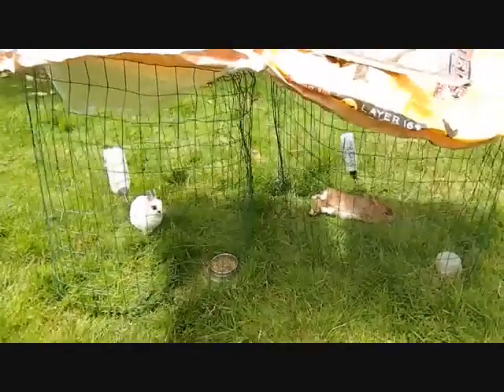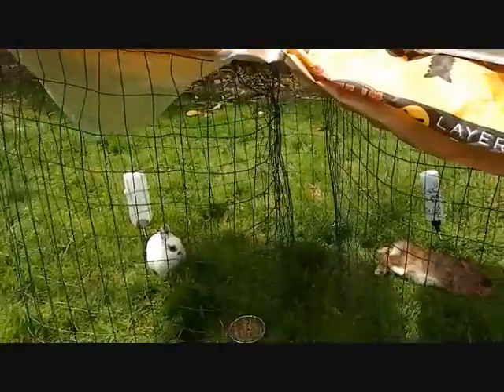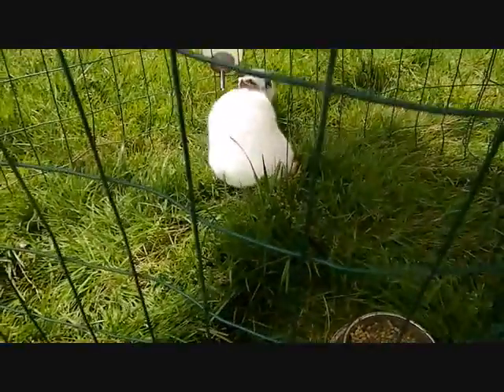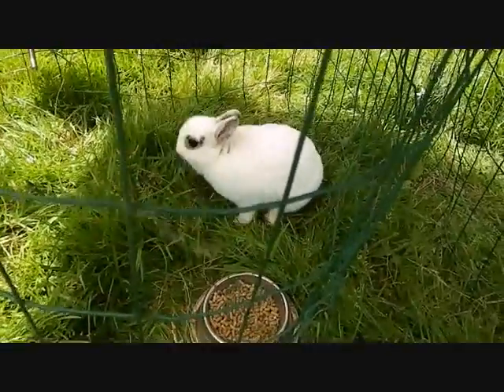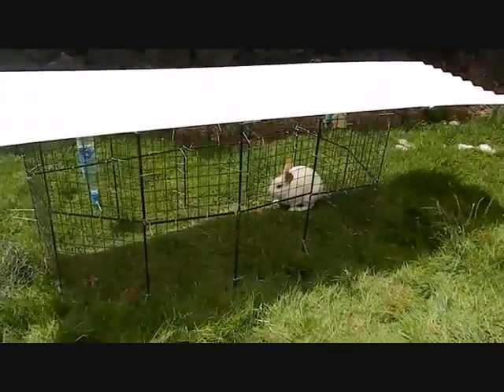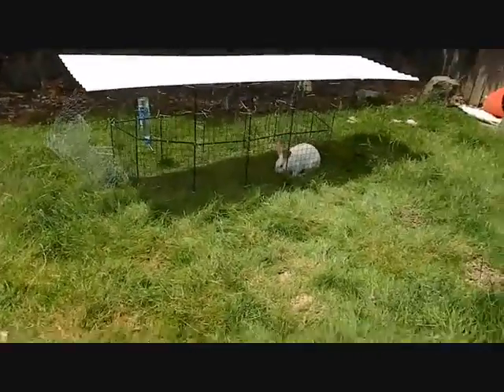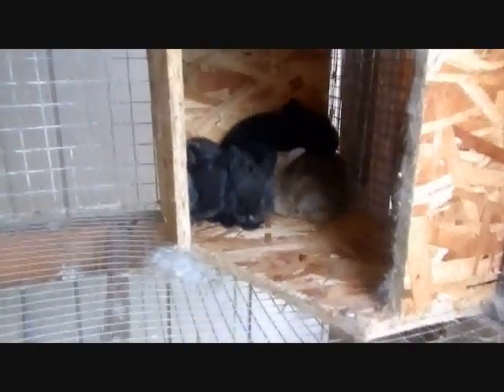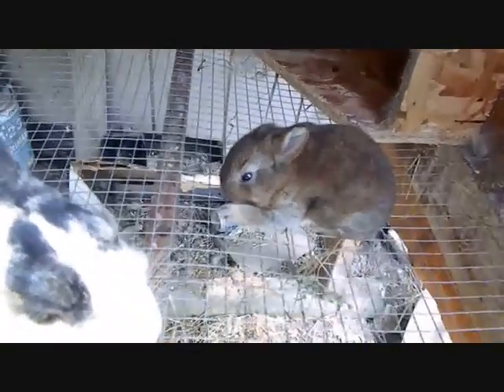rabbitry update 6-20-12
Somehow I managed to misplace this video and I totally forgot all about it. Oops! :)